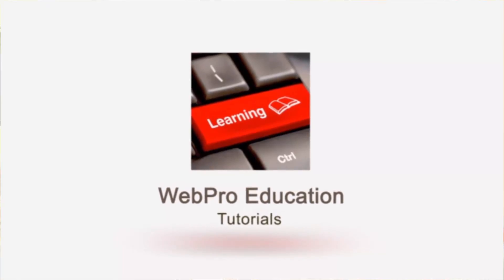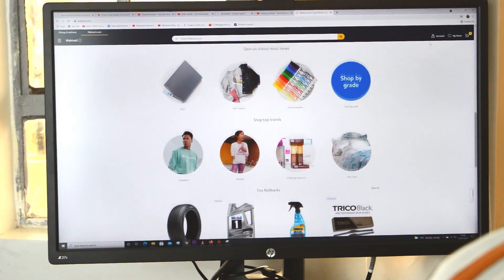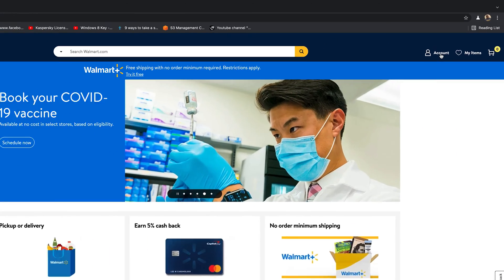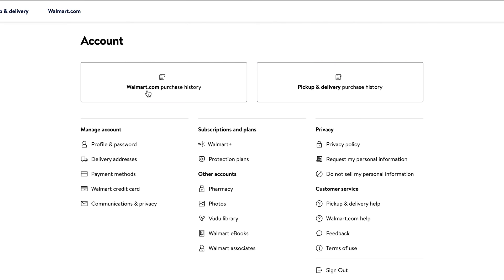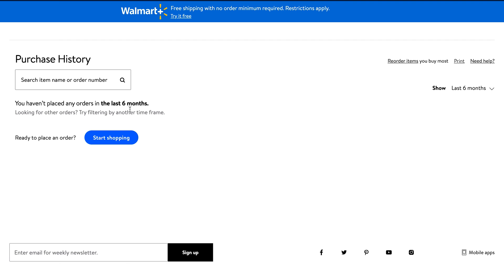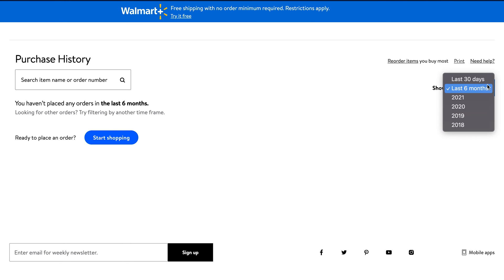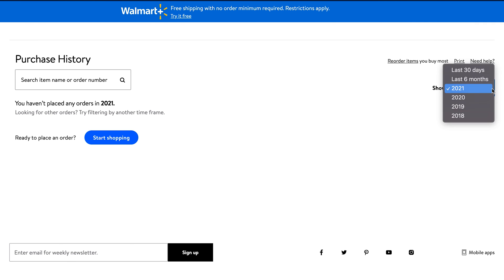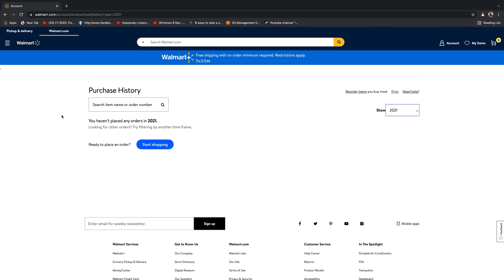How To See Your Walmart Purchase History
Walmart purchase history is a list of the things you have purchased at Walmart online store. Learn how to check your purchase history on Walmart.